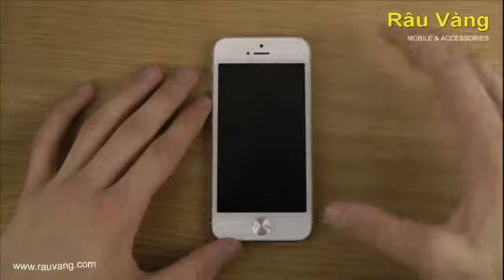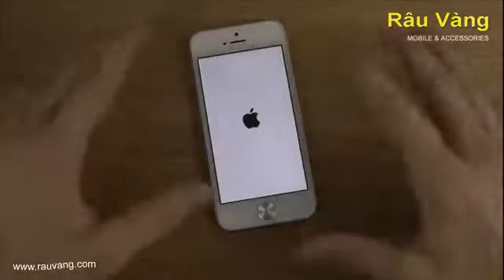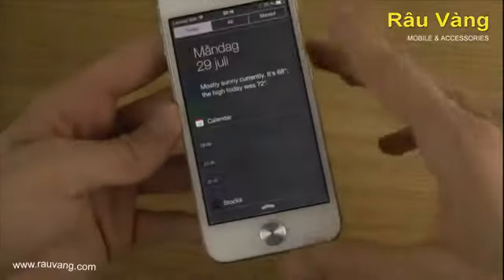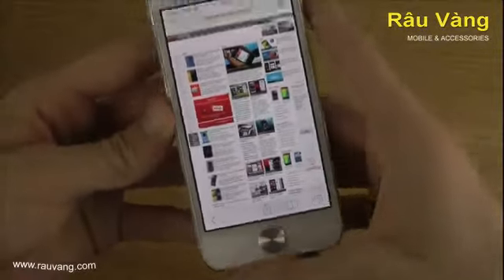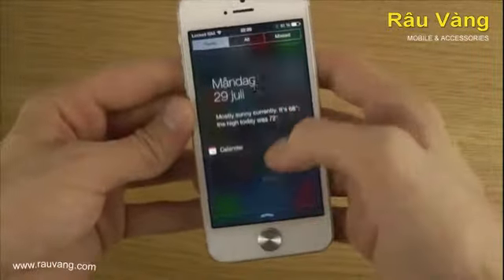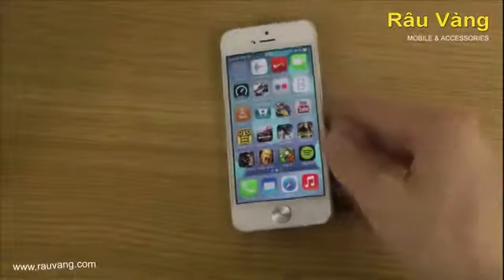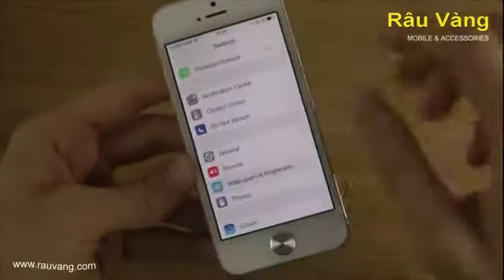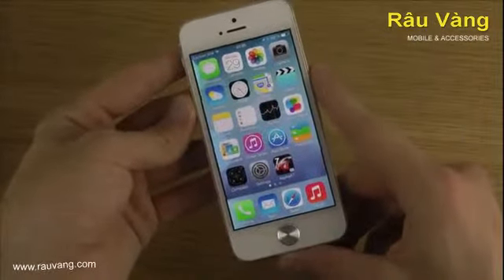iPhone 5 iOS 7 Beta 5 Review